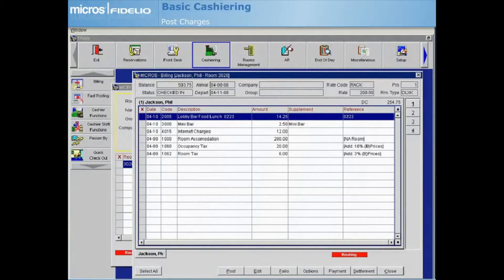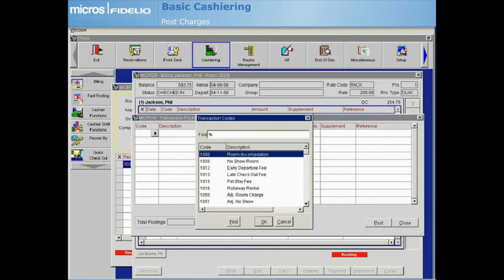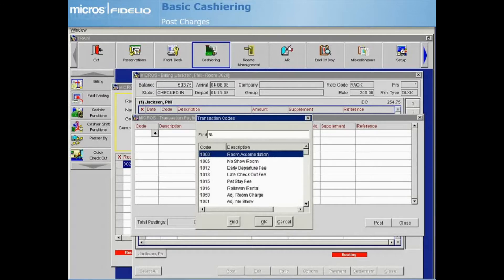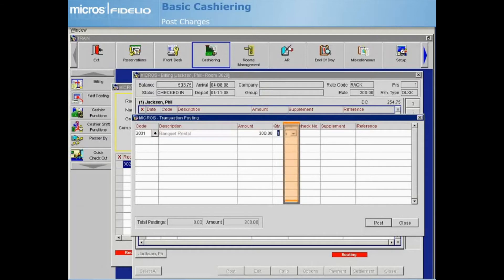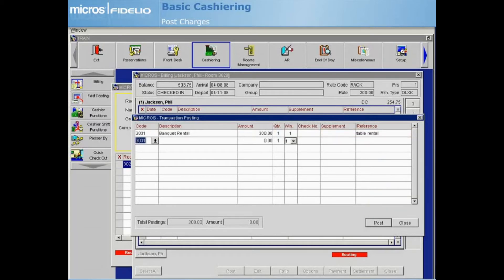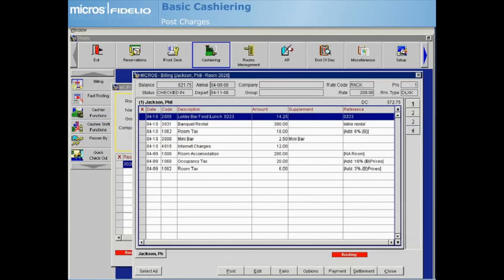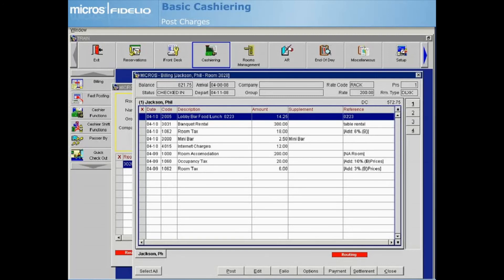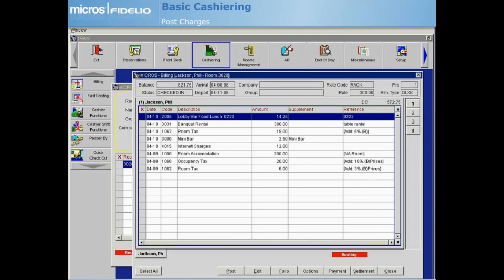How to Post Bill to guest folio in Opera (বিল কীভাবে পোস্ট করবেন)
This video shows the way of posting bill to guest folio.